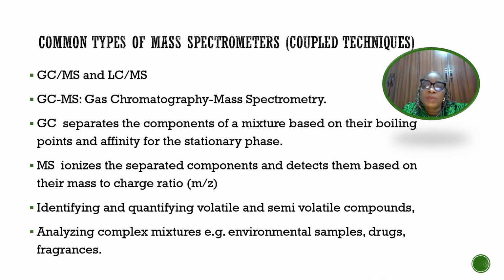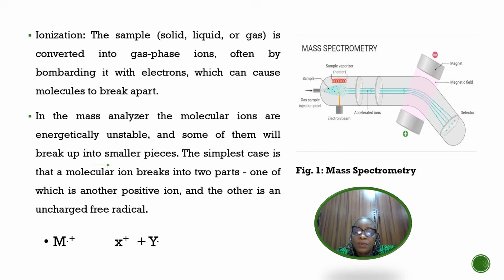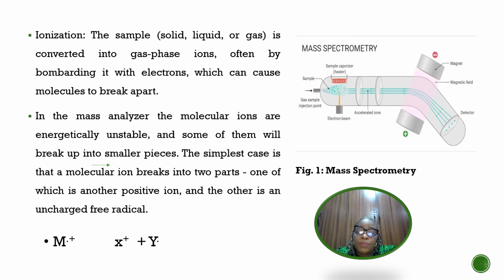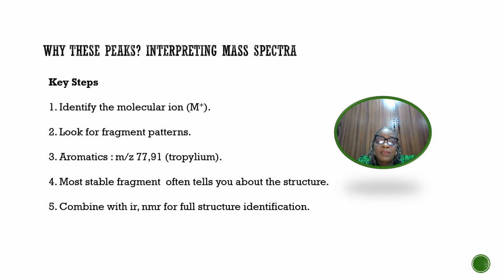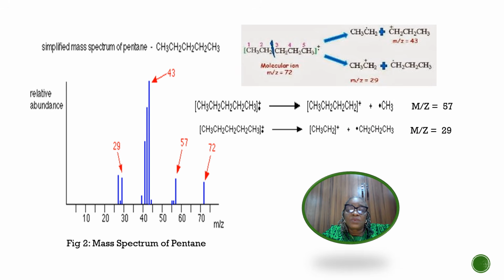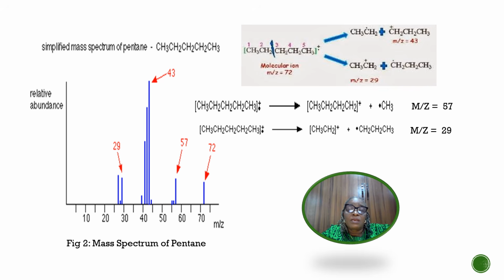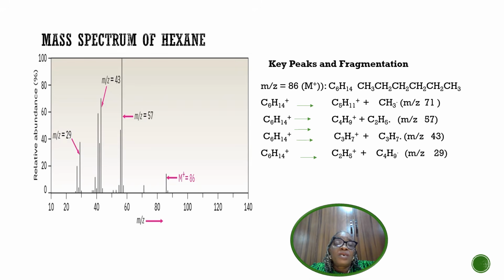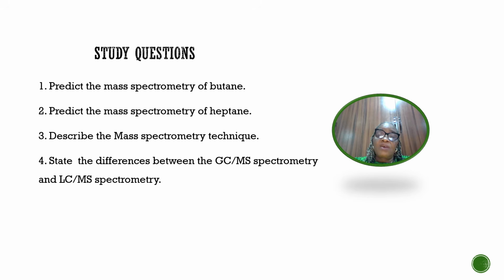MASS SPECTROMETRY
Learn about Mass Spectrometry